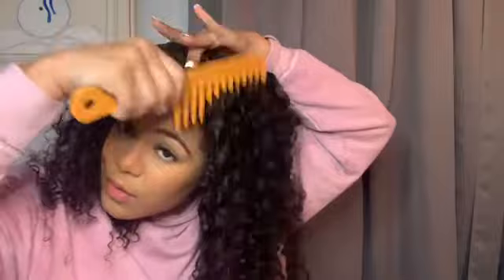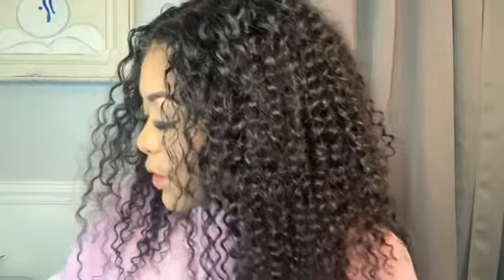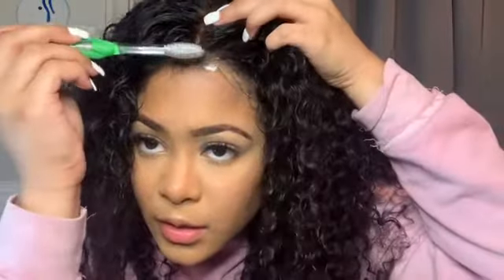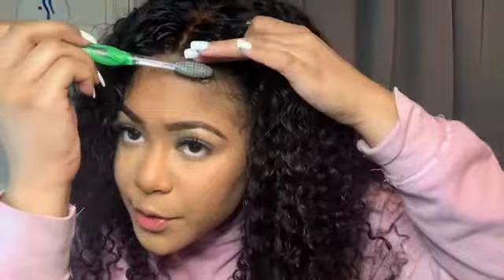HOW TO STYLE A DIY WIG | MAKE YOUR CURLY WIG LOOK NATURAL | JULIA HAIR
Hey loves! Here is a quick and easy short styling tutorial on my curly wig I made from Julia Hair company.

●▬▬▬▬▬▬▬▬▬♛Julia Hair♛ ▬▬▬▬▬▬▬▬▬ ●

beauties I am wearing Malaysian curly hair in  16 18 18 inches with 16 ' lace closure